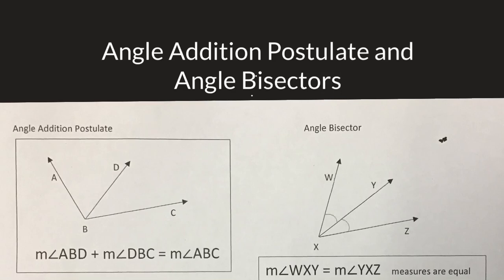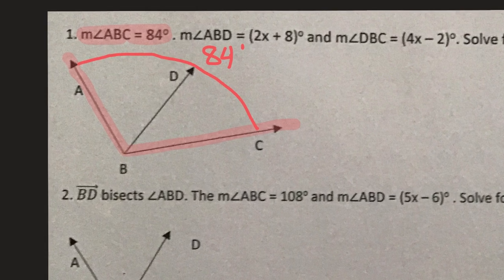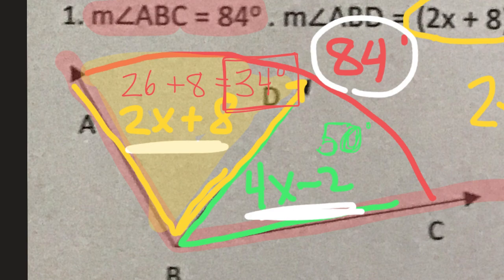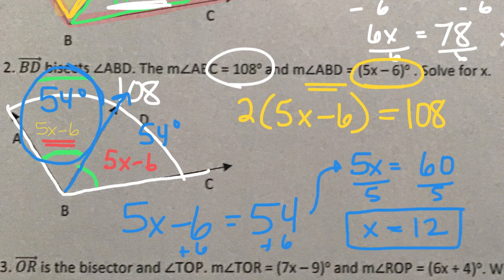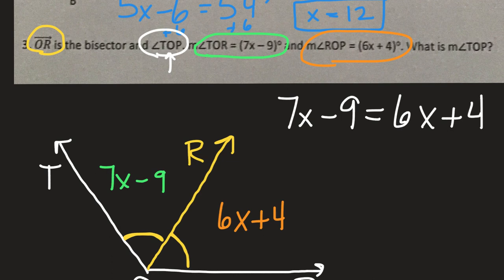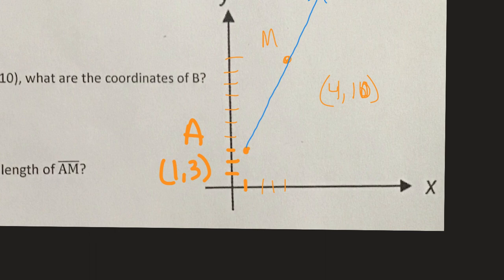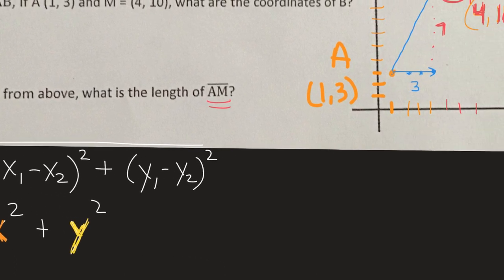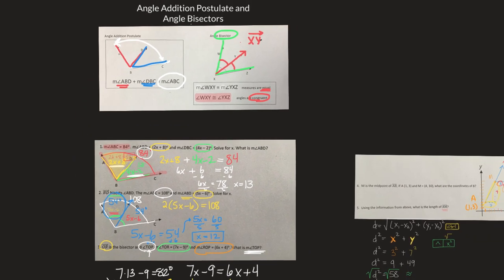Angle Add post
This video was made in an Advanced Geometry class as we began discussing angle bisector and angle addition problems. There is also a midpoint problem and a Pythagorean Theorem to find distances problem at the end of the video.